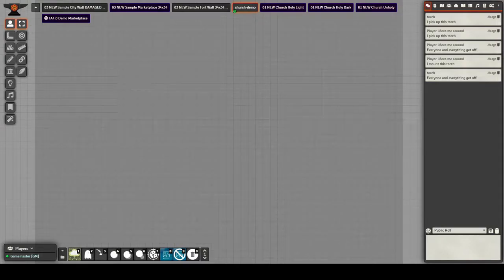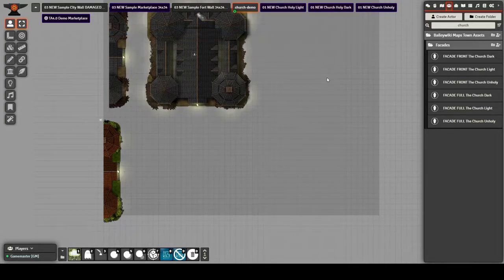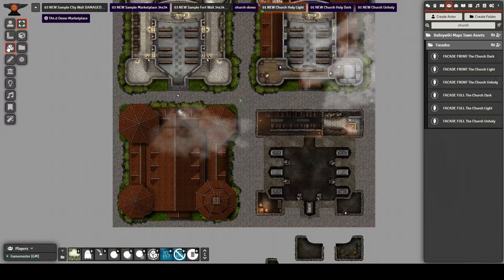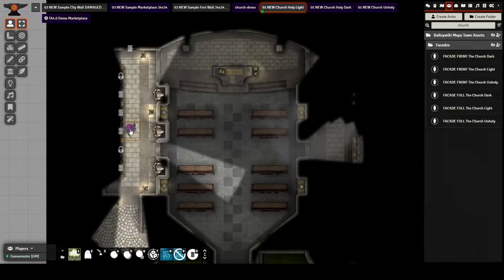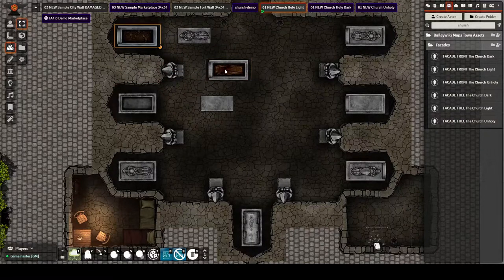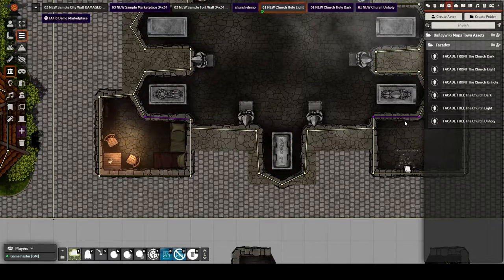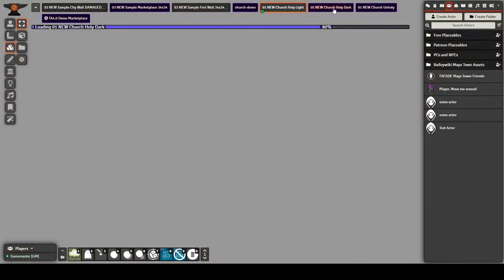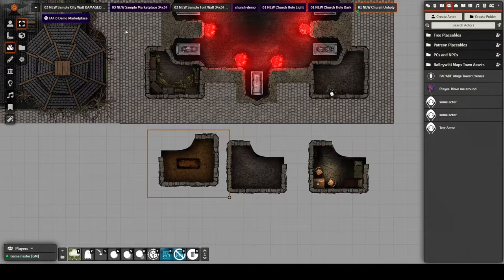Foundry VTT Map: GM walkthrough for the Church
Looking for inspiration from your favorite deity? Need a house for a healer? The Church (holy, dark and unholy versions) fits the bill with appropriate ambience, weather and lighting, and lots of customization available.

00:00 release highlights
01:50 Start of Church map walkthrough
02:90 Modules in use (FXMaster, Roof, Token Magic FX, Multilevel Tokeen)
04:21 Customizable Crypts
06:33 Dark Church and Unholy Church versions
7:38 Importing special Journal Entries to make teleports work